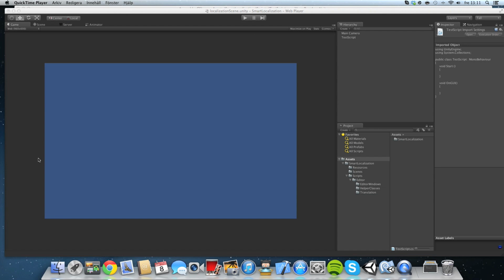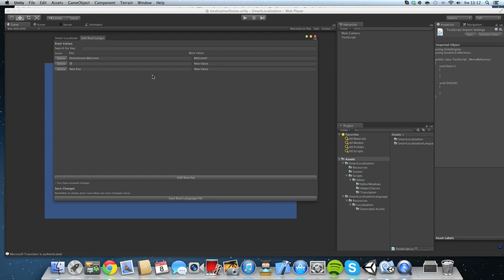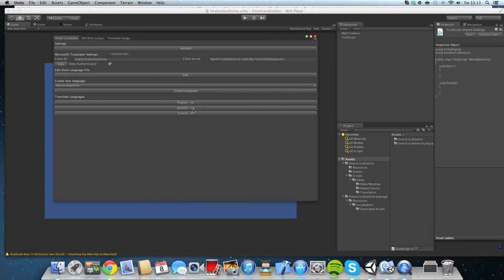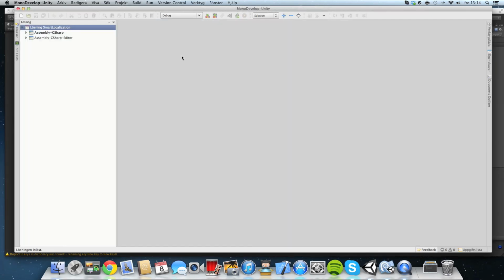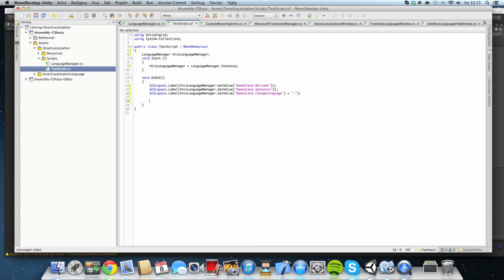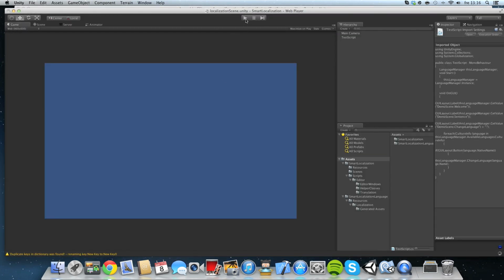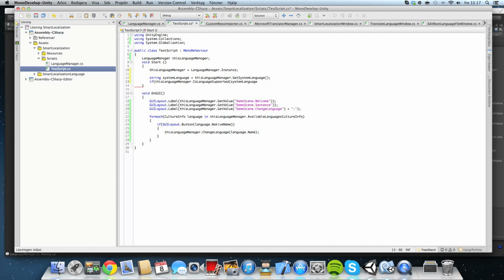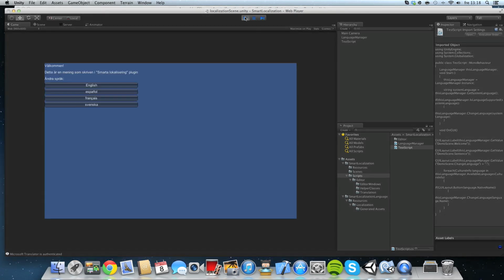How to localize your Unity3D game using Smart Localization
In this video tutorial we'll explain how to add localization support to your Unity3D game within a few minutes, using the Smart Localization plugin.

Smart Localization 2.0 is out and available on the asset store for free

Smart Localization 1.2 is available for free and open source at Github(The project is licensed with an MIT license.):